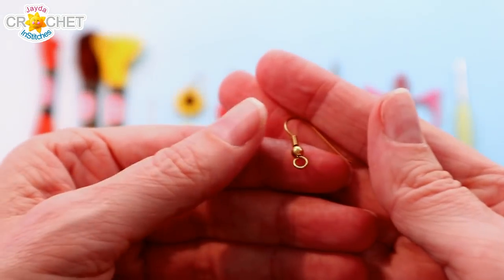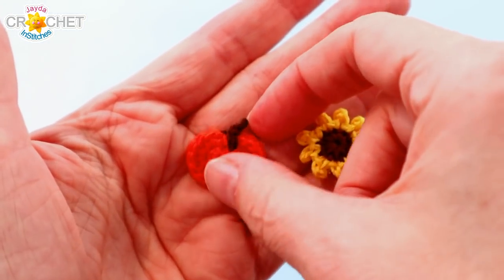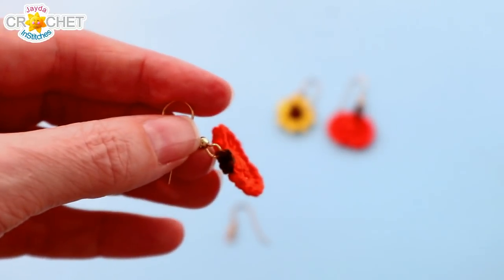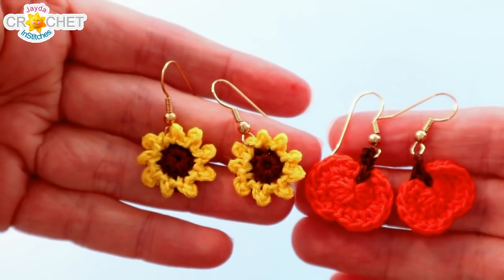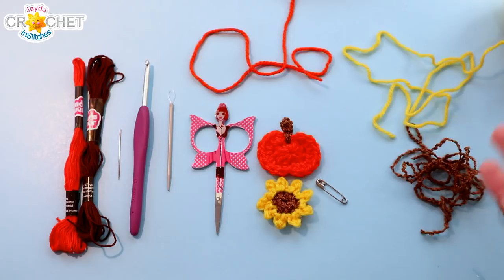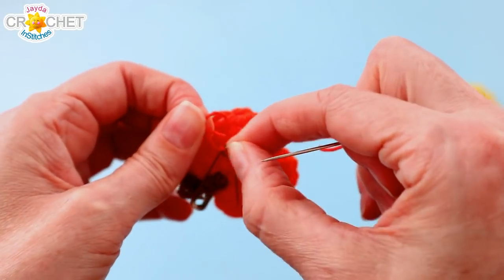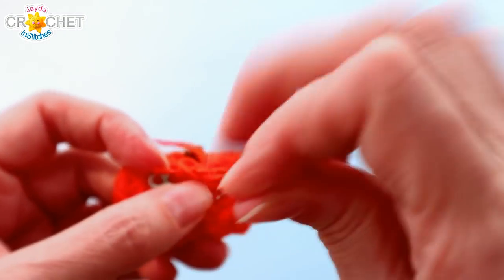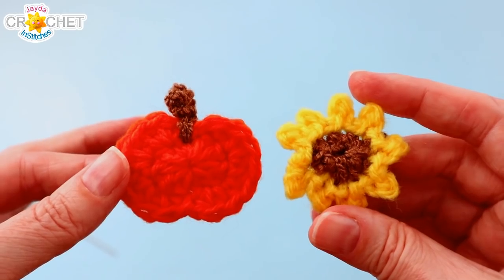Sunflower & Pumpkin Crochet Jewelry - 4 Earring & Pin Projects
Fall for our autumn themed earrings and broaches! Wear them on clothing, hats and bags!  These make GREAT gifts too!